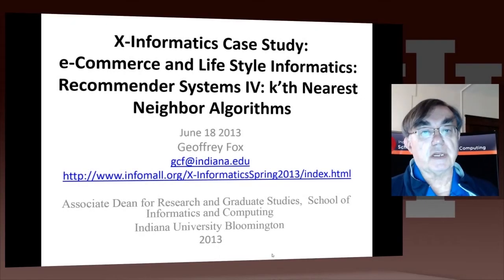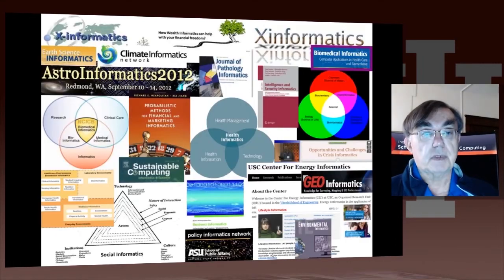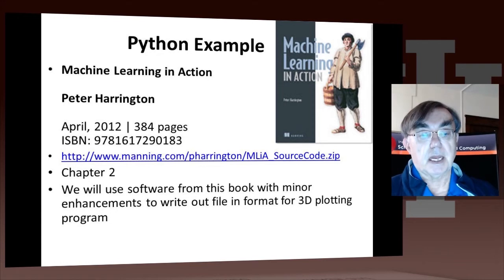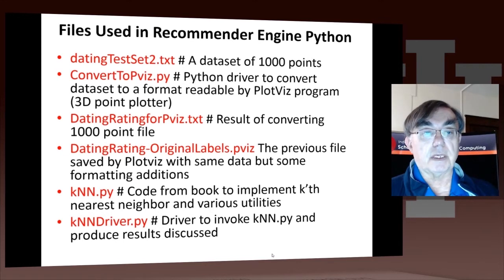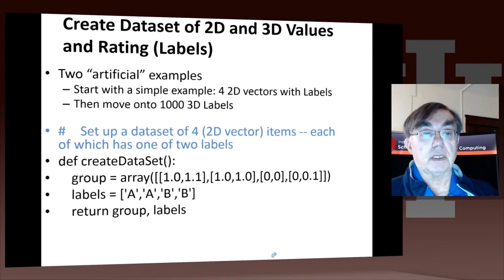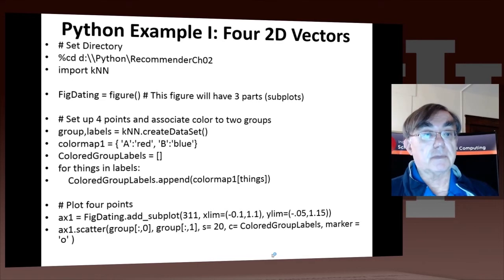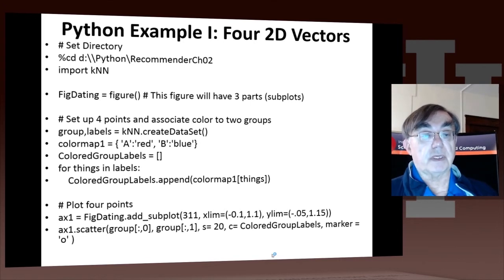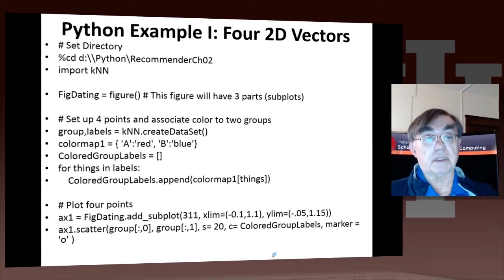IU X-Informatics Unit 15 : Recommender System IV 1: Python k'th Nearest Neighbor Algorithms I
Lesson Overview:
This lesson considers the Python k Nearest Neighbor code found on the web associated with a book by Harrington on Machine Learning. There are two data sets. First we consider a set of 4 2D vectors divided into two categories (clusters) and use k=3 Nearest Neighbor algorithm to classify 3 test points. Second we consider a 3D dataset that has already been classified and show how to normalize. In this lesson we just use Matplotlib to give 2D plots